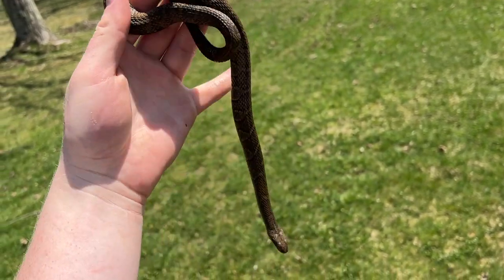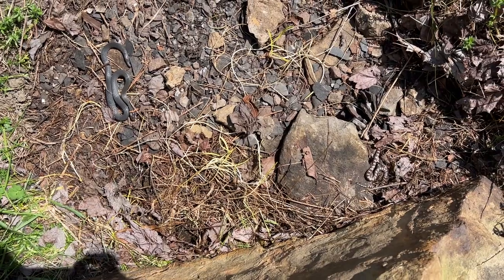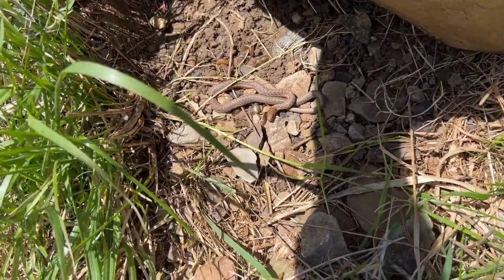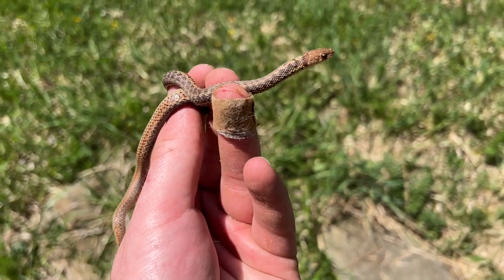Flipping Rocks for Snakes in Western Maryland! Queensnakes, Milksnakes, Odd Ringnecks, and More!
A day full of rock flippin for snakes in western Maryland! I found a total of six species of snakes including some baby milksnakes!